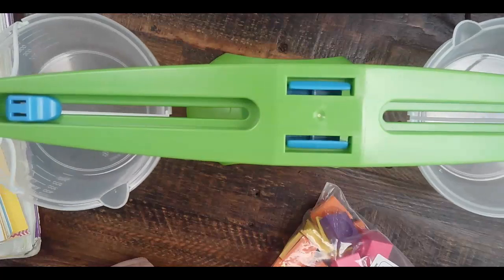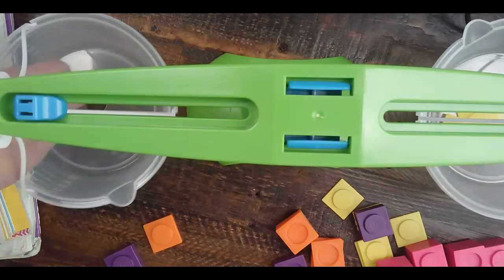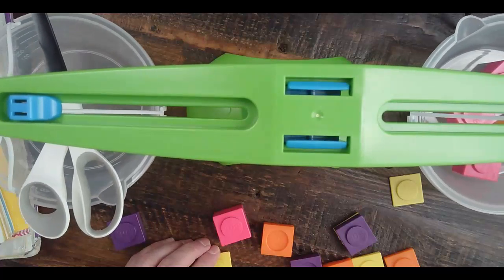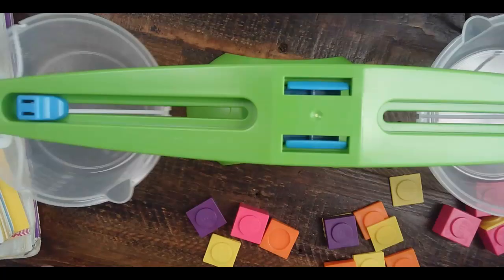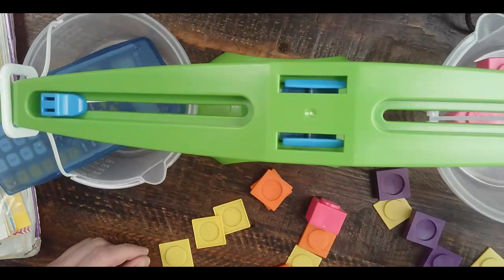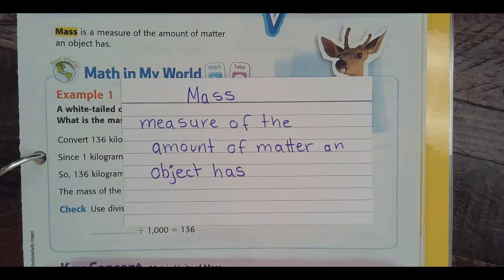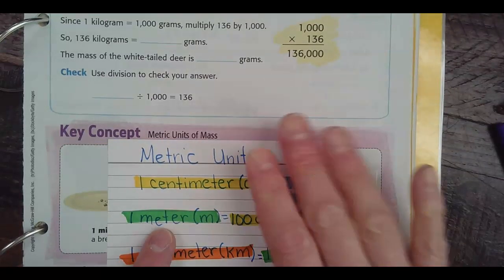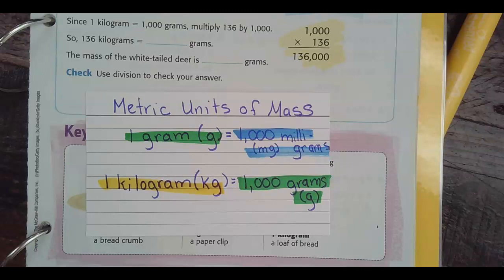Chapter 11 Lessons 11 and 12 pages 865-871